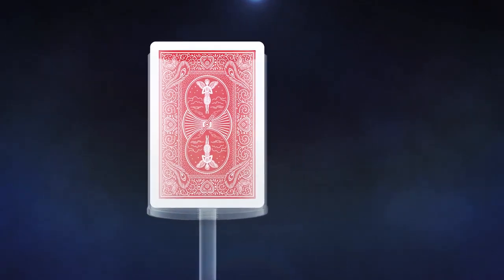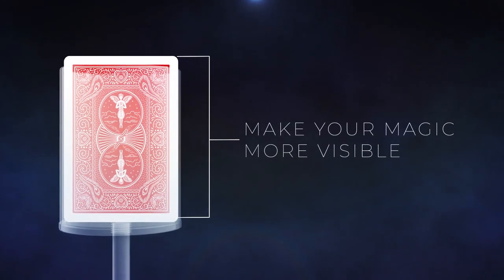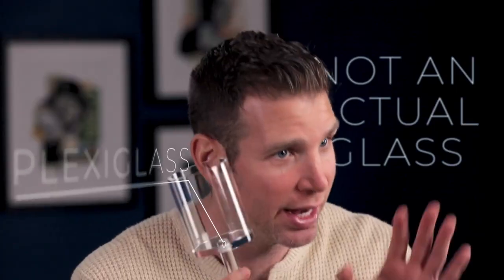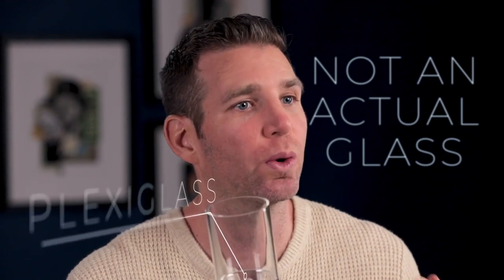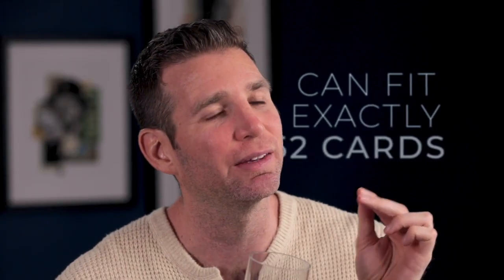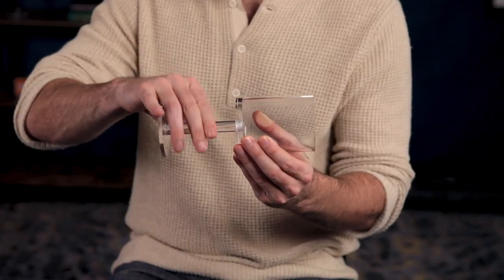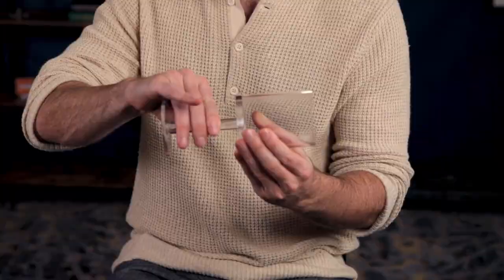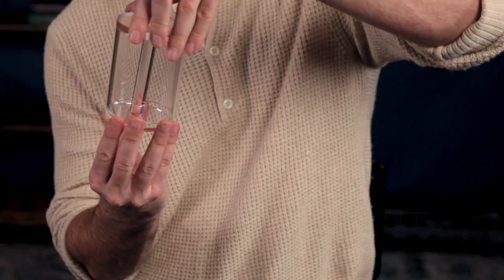Collapsible Wine Glass - Joshua Jay - lepetitmagicien.com